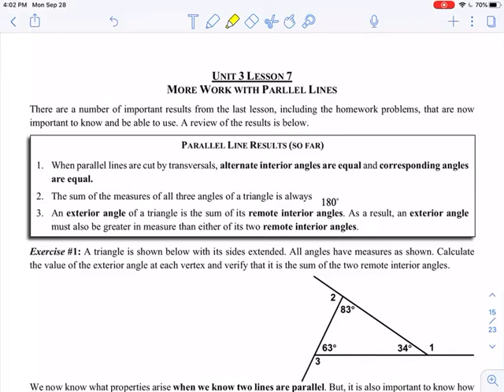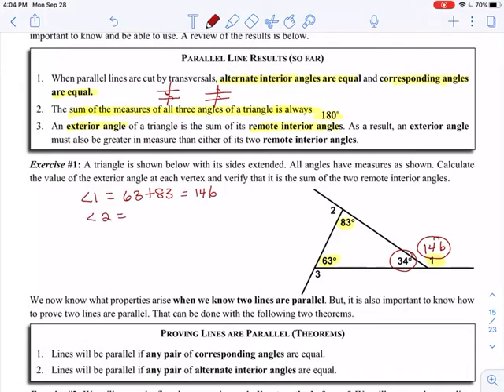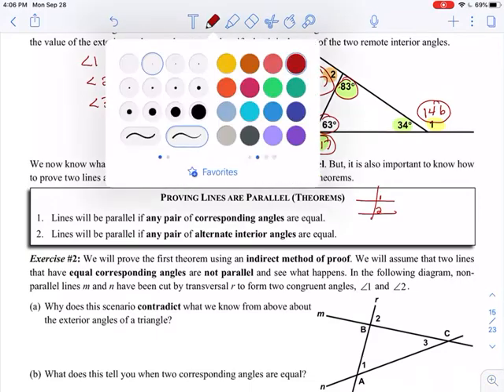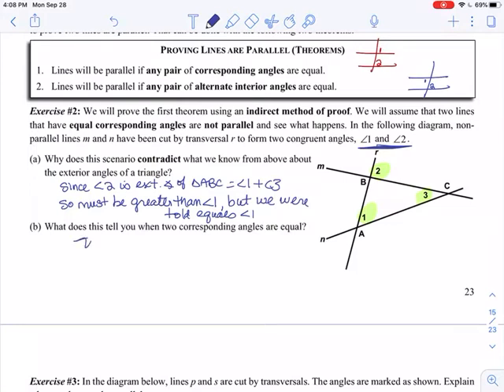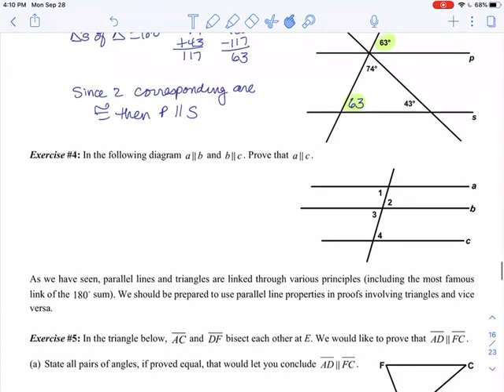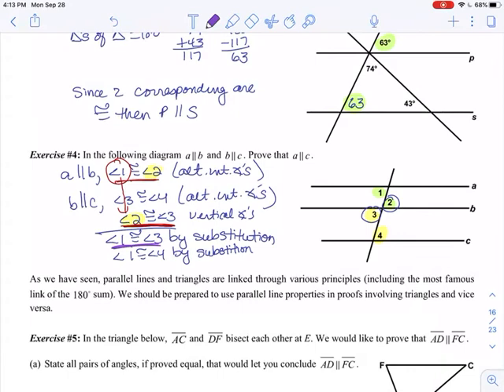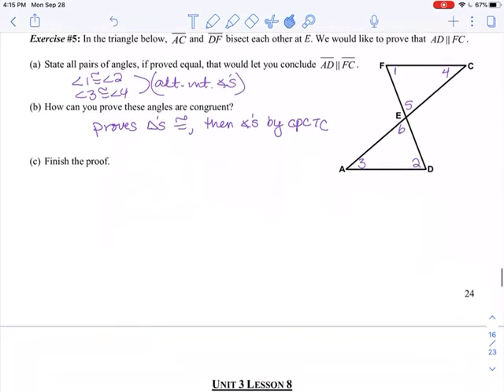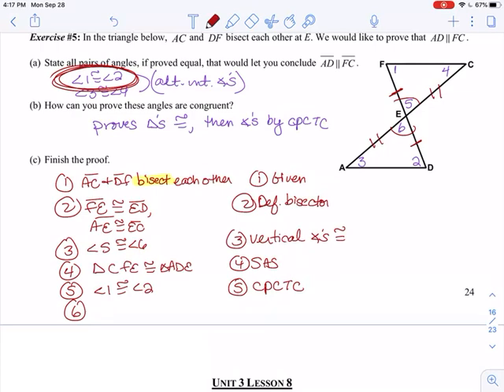GeoH Unit 3 Lesson 7 More work with parallel lines